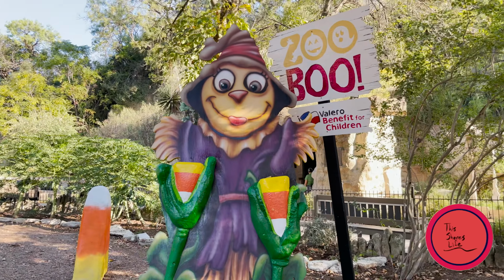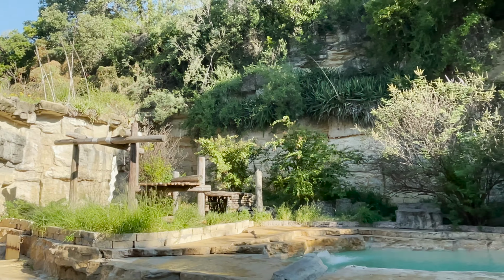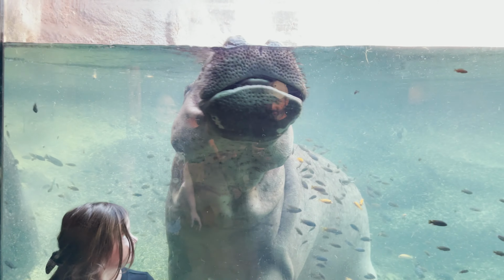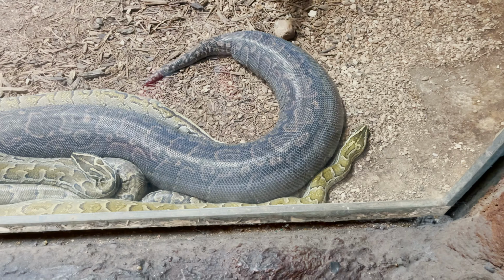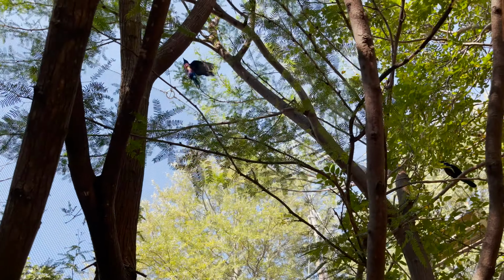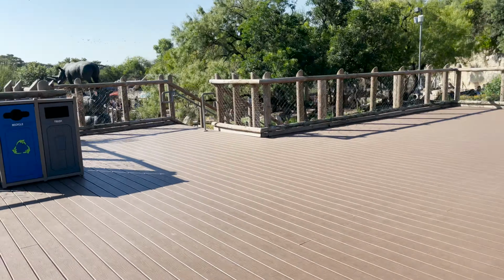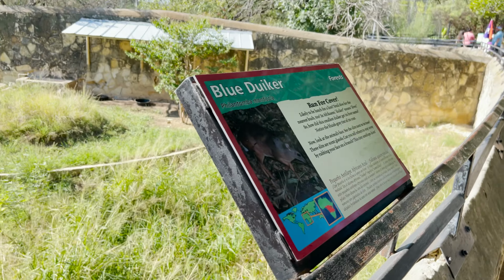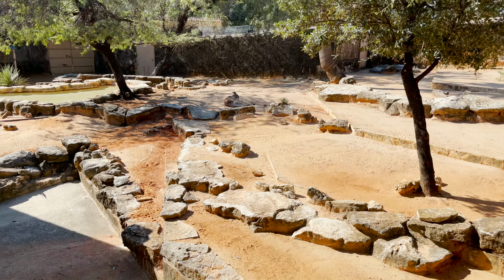So many changes at San Antonio Zoo! - October 2021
Hey guys, we went to the San Antonio Zoo for the first time in like 3 or 4 years (and during Halloween)!  So many upgrades have happened! Thanks for checking out our adventure!

Stuff I Use:
Neewer Portable Green Screen ➖
Lowepro Backpack ➖
Boya BY-MM1+ ➖
Canon T7i ➖
Joby Gorillapod ➖
Manfrotto Mini-Tripod ➖
Ulanzi GoPro Vlogging Case ➖
Best SD card for your camera ➖
WALI Dual Monitor Mount ➖
Ring Light with Tripod ➖
Anker PowerCore ➖

No time to read? Get TWO FREE audiobooks from Audible!

Channel Support:
Bitcoin: ▶ 1LYNCmcCKrA4VfdGKKBe1XQAvp6RstVqw8